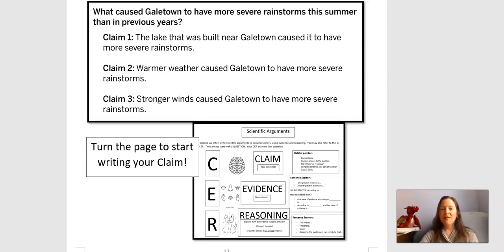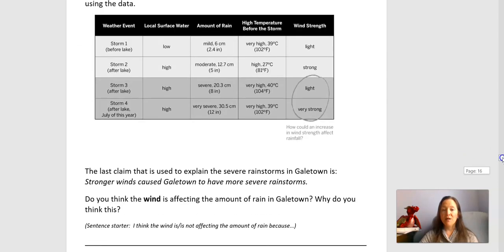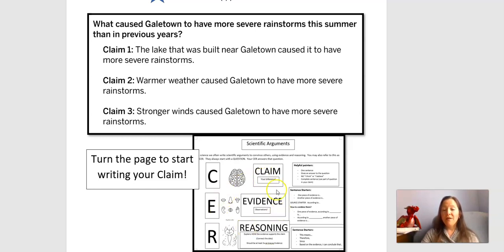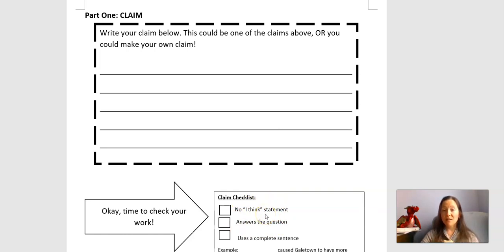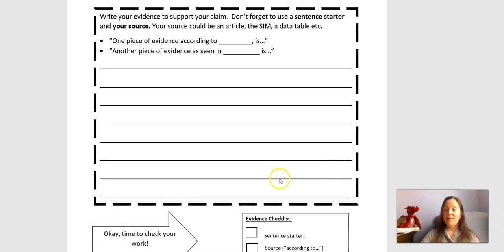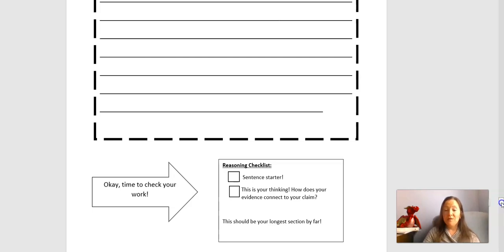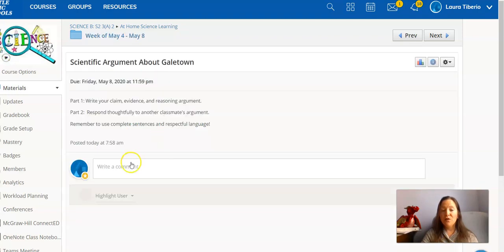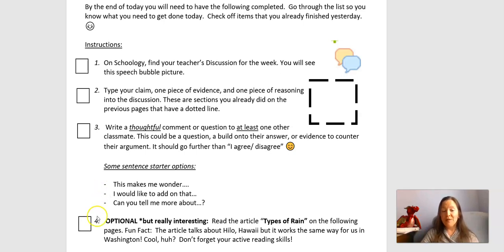Grade 6: Weather Patterns, Lesson 12